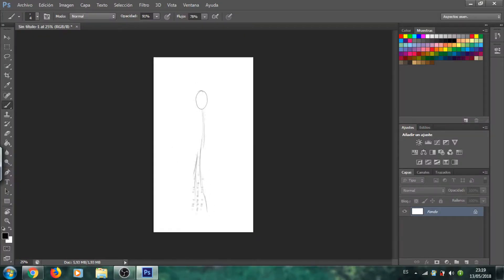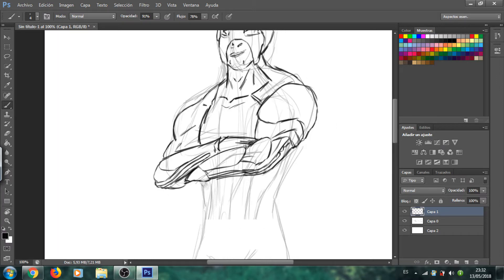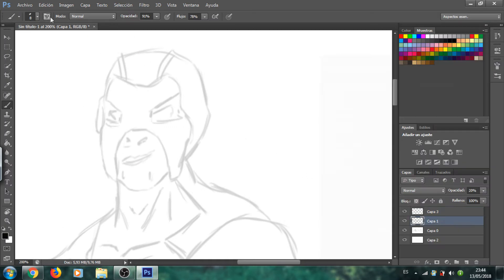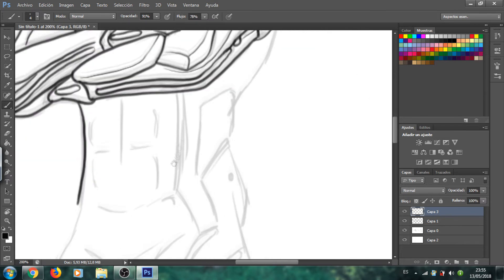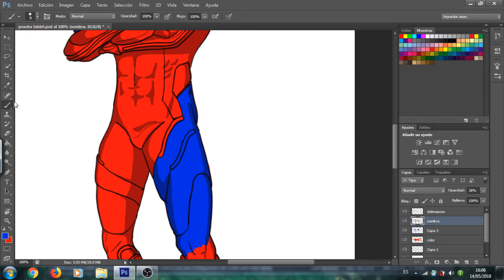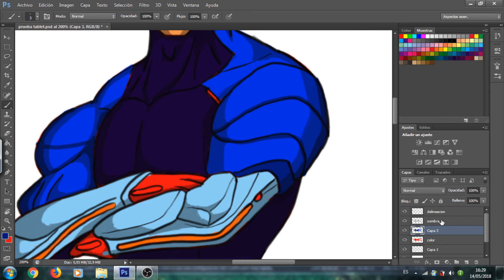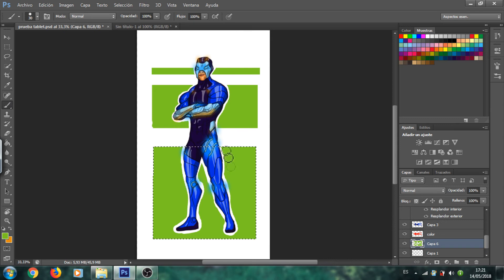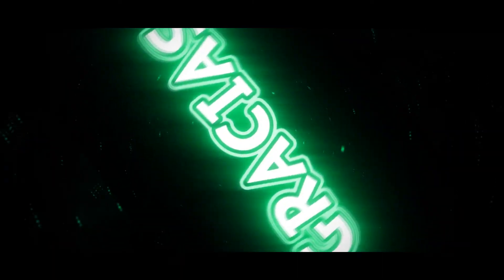COMO DIBUJAR SKIN CARBURO (FORTNITE), Gaomon PD1560, primer dibujo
MUCHAS GRACIAS

y a los 2000 subs un player y 100 juegos , y a los 1500 un Mafia III!!!
SI quereis aportar algo economicamente muchas gracias!!
vamos a jugar a TODO

un saludo

compartir ayuda mucho, gracias